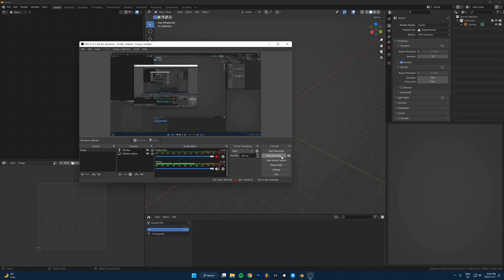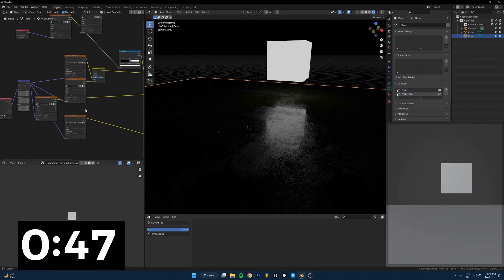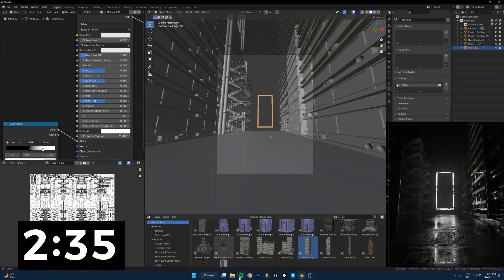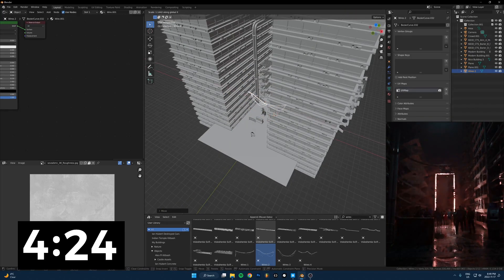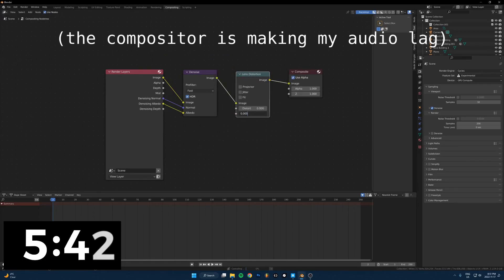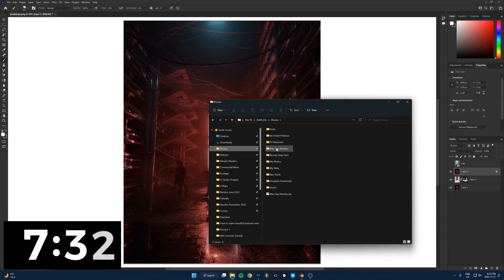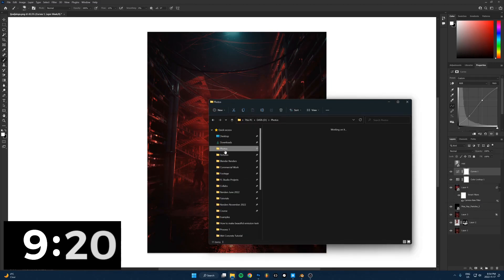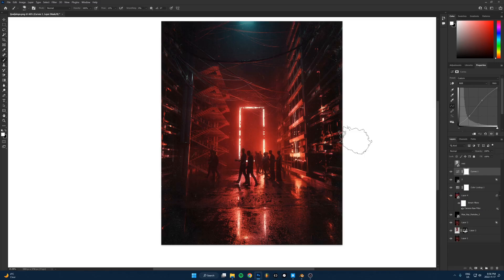10 MINUTE RENDER CHALLENGE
In this video I will attempt to create a finished artwork in blender from start to finish in only 10 minutes.